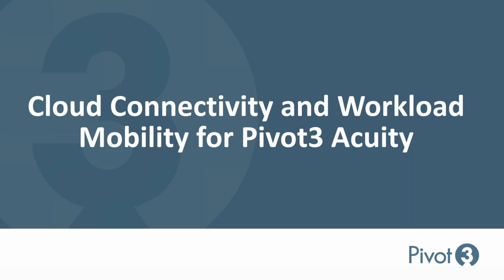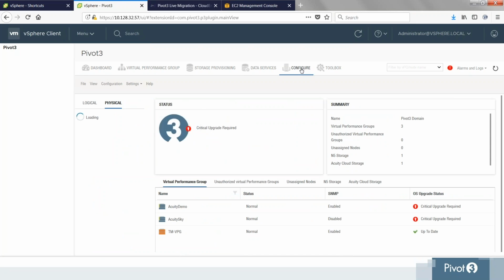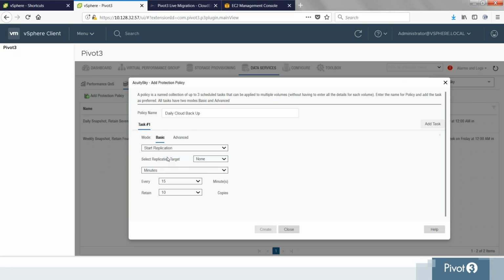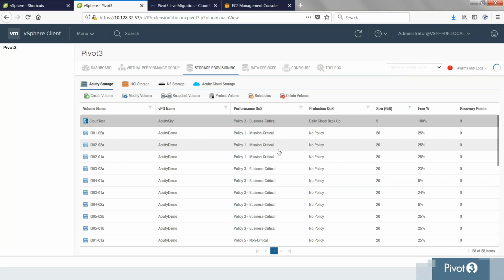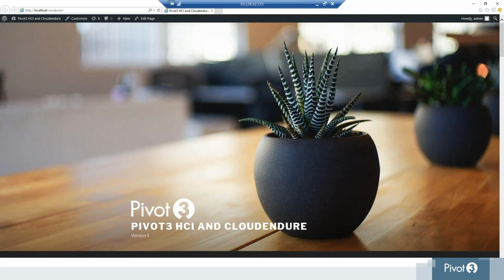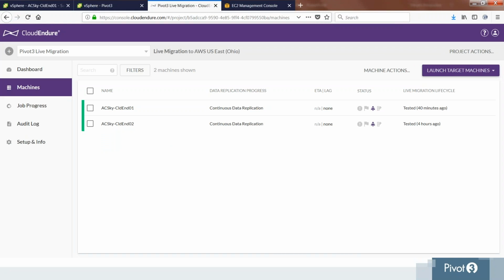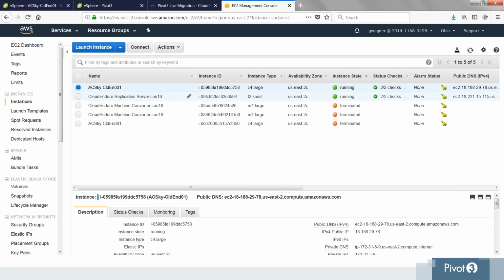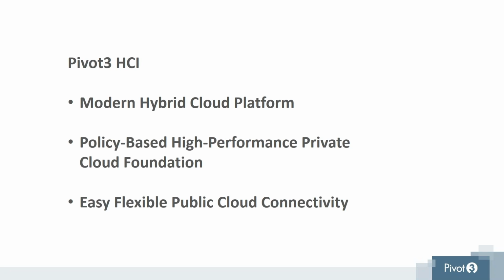Cloud Connectivity and Workload Mobility for Pivot3 Acuity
View the demo for Cloud Connectivity and Workload Mobility for Pivot3 Acuity.